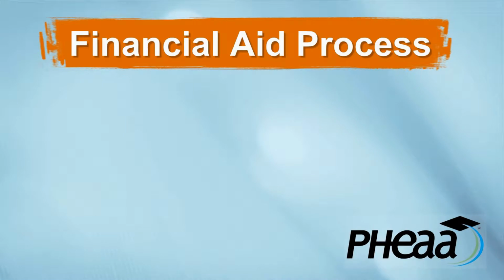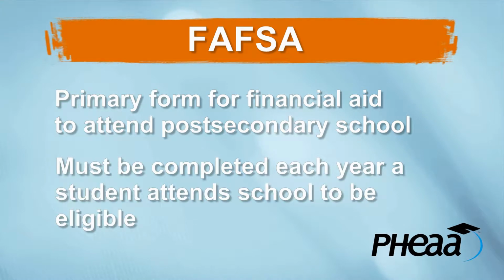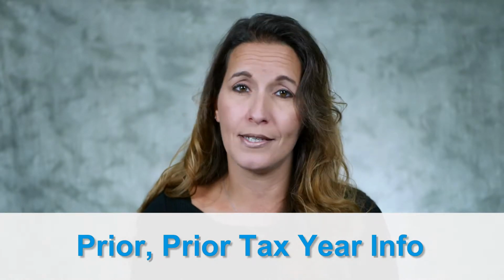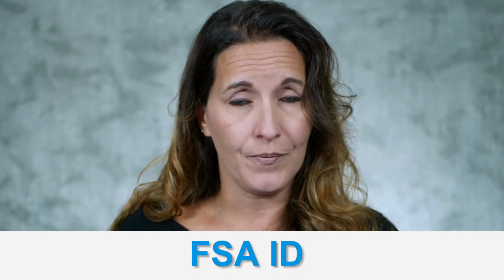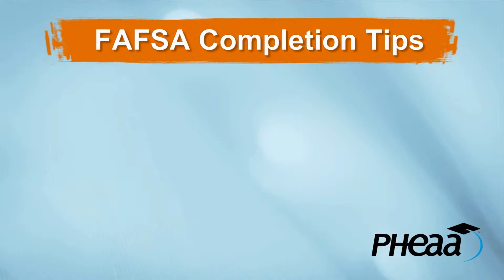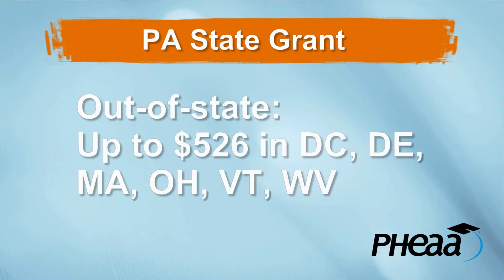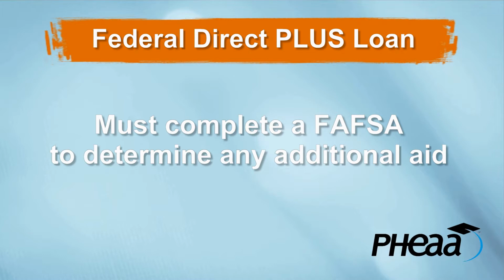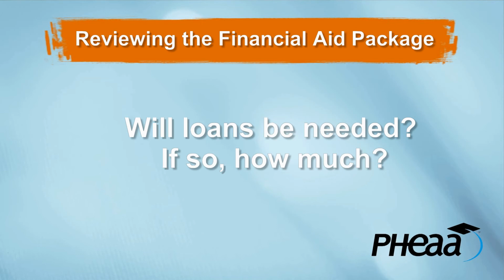2019-2020 Student Financial Aid Planning 101, by PHEAA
Marla Kane, PHEAA Higher Education Access Partner, provides a complete video overview of the financial aid application process, including federal and state financial aid programs, in addition to gift aid (such as the PA State Grant) and loan options.

For more information and to help you develop and successful higher education funding plan, visit:

PHEAA.org
EducationPlanner.org
MySmartBorrowing.org